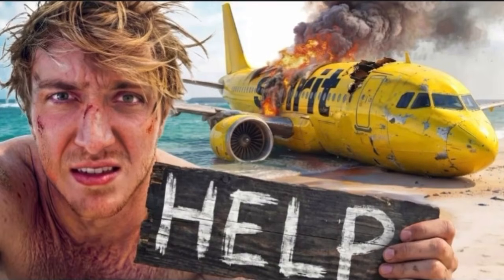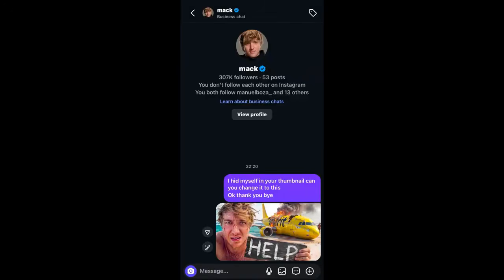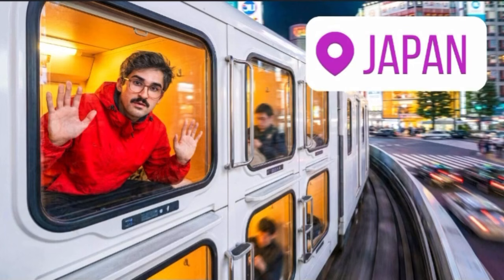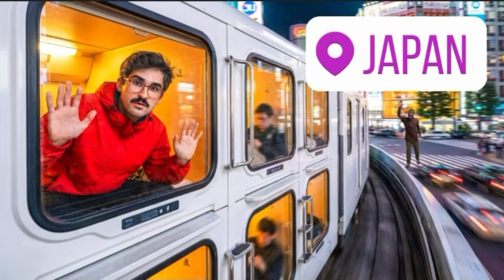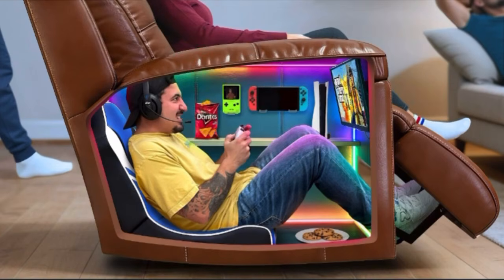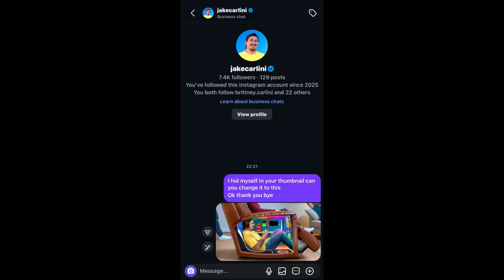I Hid Myself In YouTuber’s Thumbnail